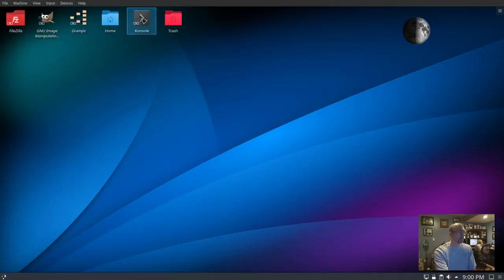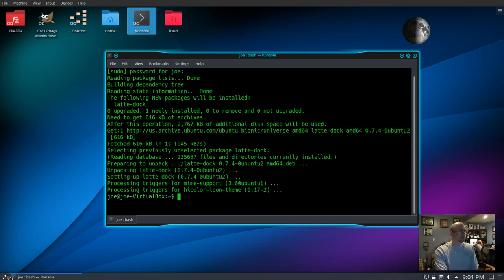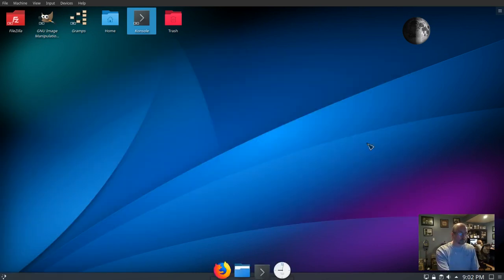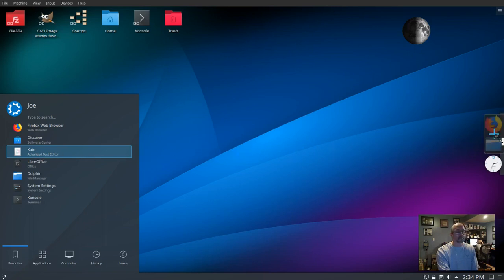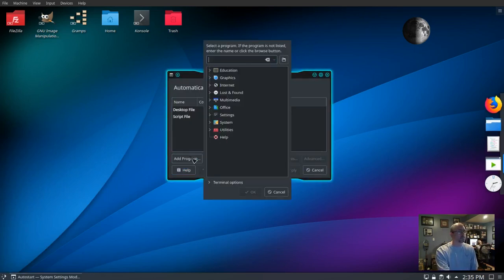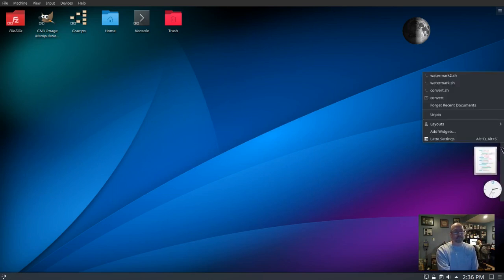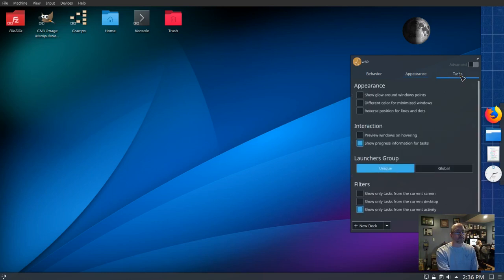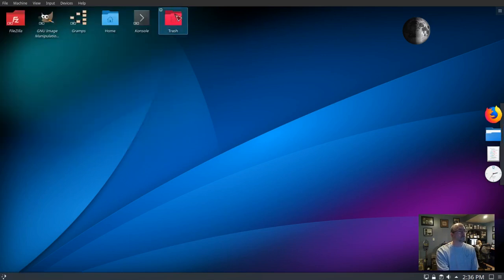Install Latte Dock In KDE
How I installed and configured Latte Dock, an application launcher similar to Docky, In Kubuntu Linux.